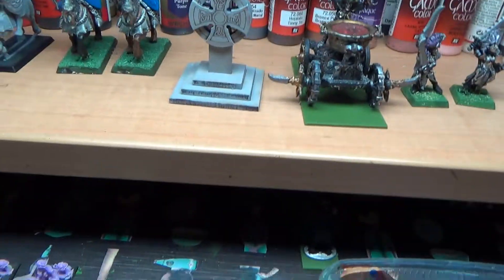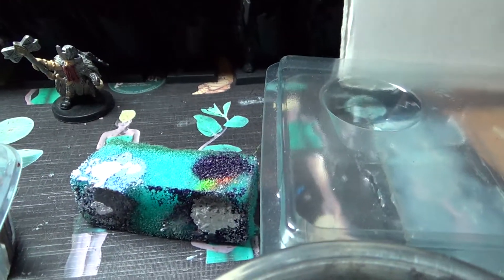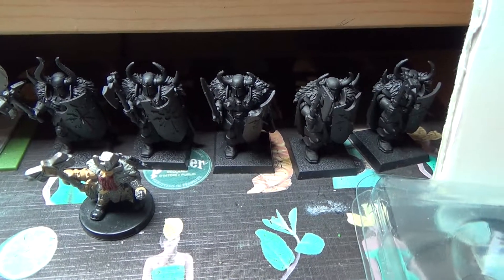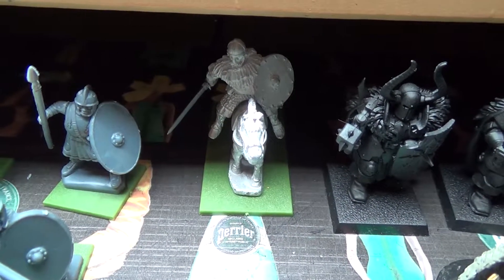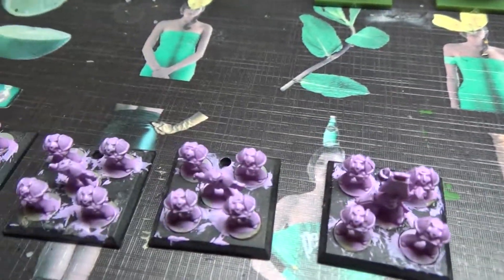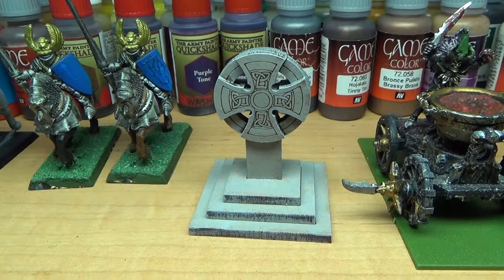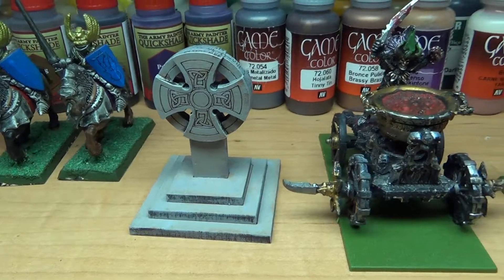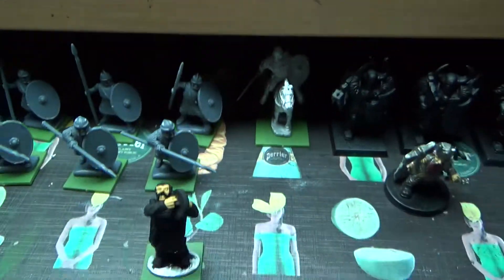Hobby Update 11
For the coming week, I think I`ll be pushing to get the Romans all finished.

With Noshi working 4 night shifts this week, this should be perfectably feasible, so drop by next week to see how I went...